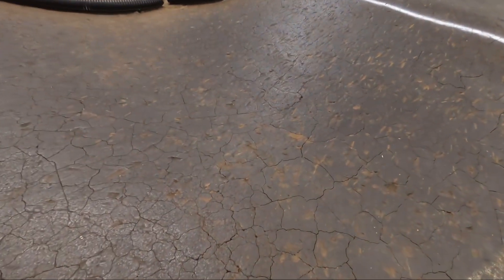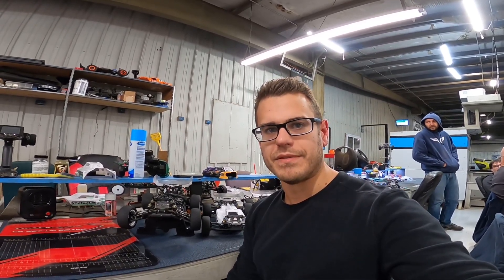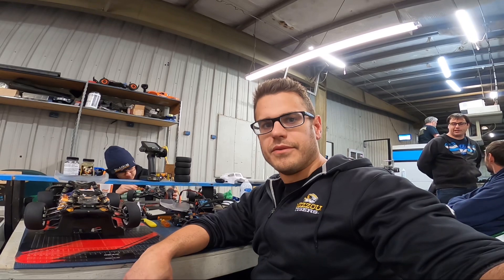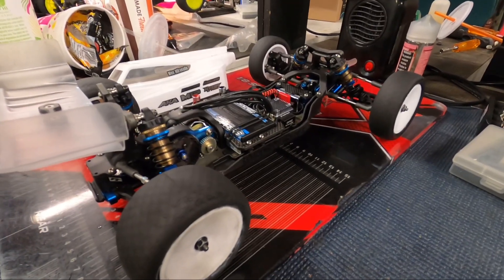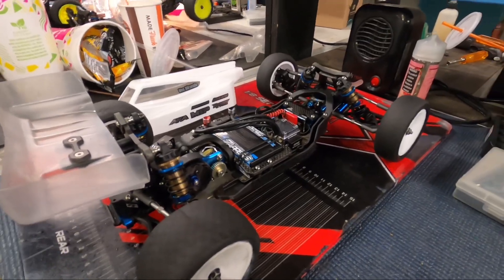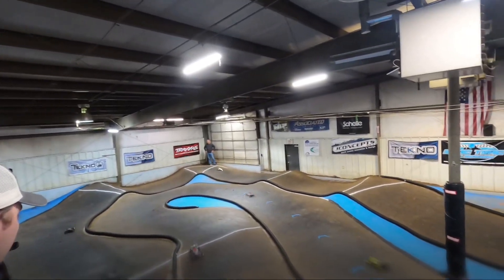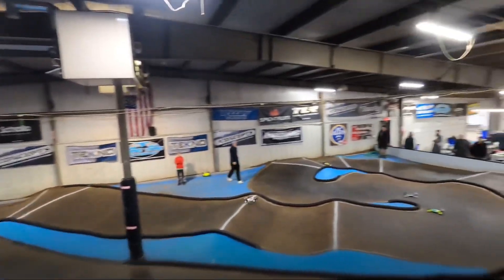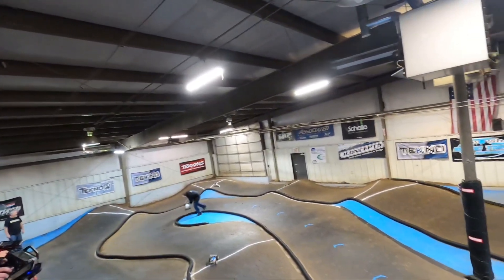High Bite Club Racing at SmacTrac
Chapters:
0:00 Intro
0:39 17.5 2wd Buggy Qualifying Round 1
1:31 Track Surface
2:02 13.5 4wd Buggy Qualifying Round 1
2:39 Round 1 Recap
3:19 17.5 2wd Buggy Qualifying Round 2
4:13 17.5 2wd Buggy Qualifying Round 3
5:08 Round 2 Recap
5:59 Mod 2wd Buggy Qualifying Round 3
6:56 Setup Changes
9:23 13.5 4wd Buggy Qualifying Round 3
10:17 Tire Game
11:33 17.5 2wd Buggy A-Main
16:58 Mod 2wd Buggy A-Main
20:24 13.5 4wd Buggy A-Main
23:45 Mains Recap